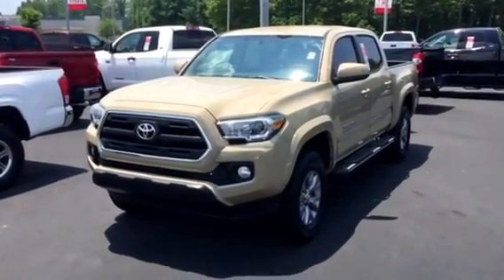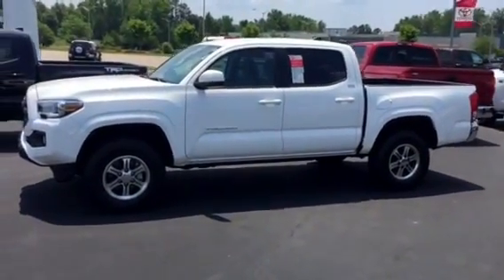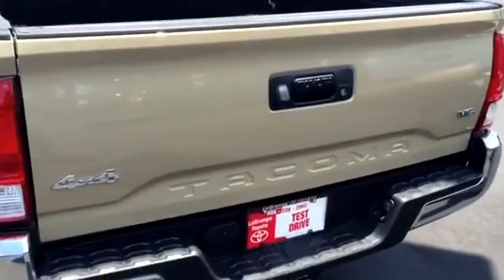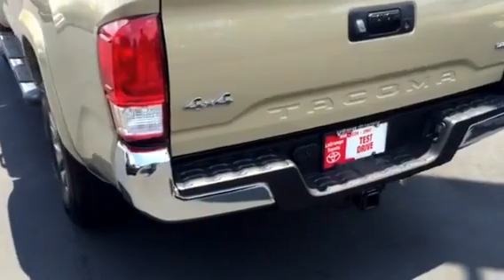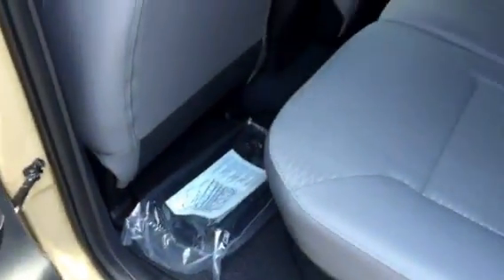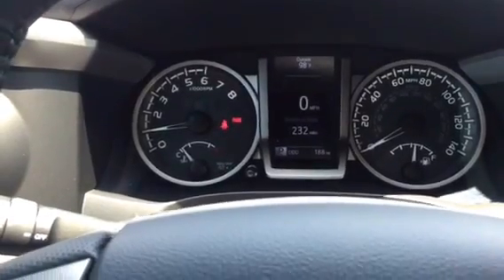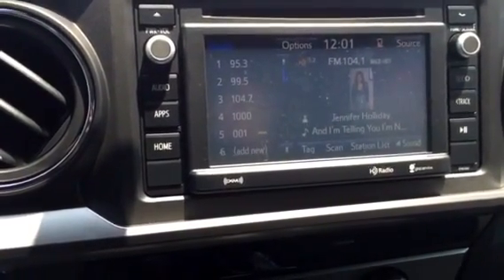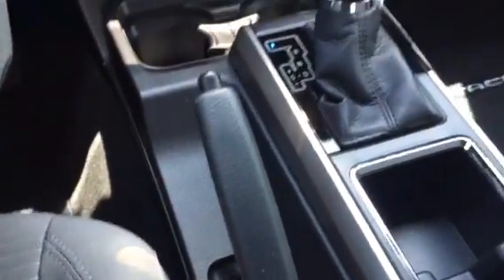2016 4x4 Tacoma review for Blake from Bobby